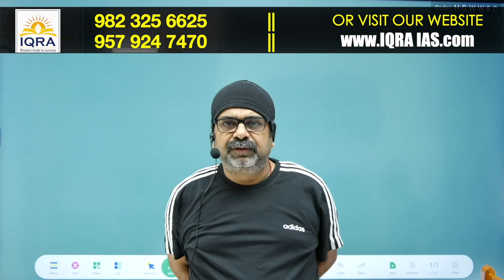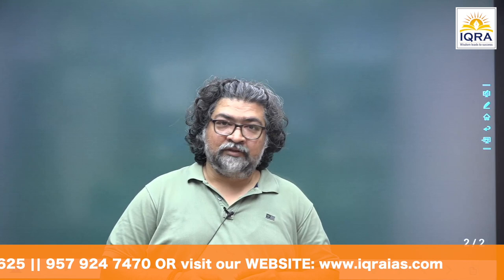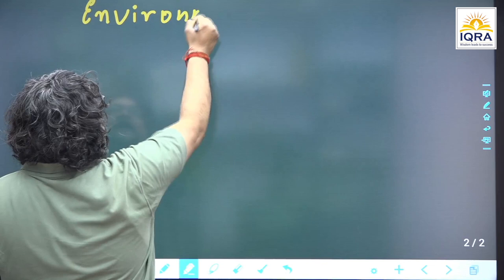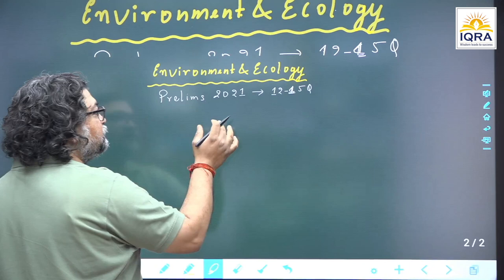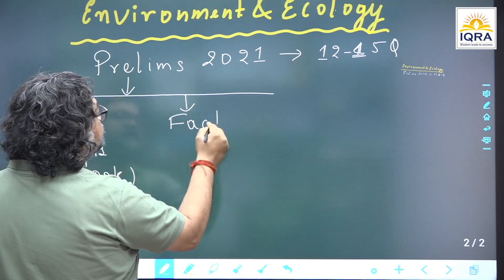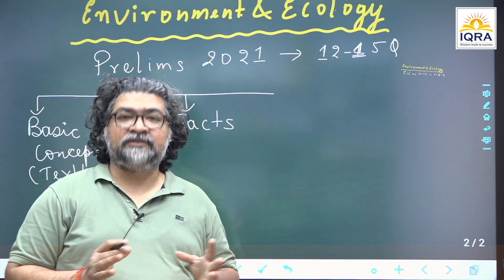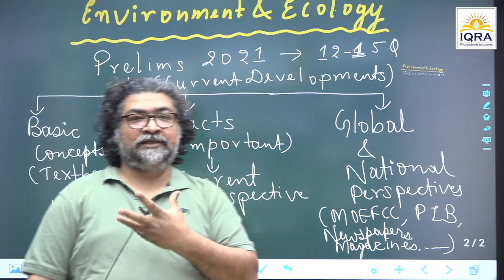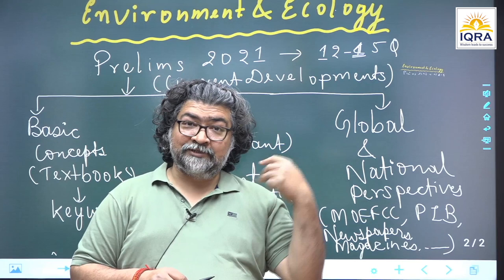Environment & Ecology Overview Nachiketa Sir for UPSC IQRA IAS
Special Discount:
Discounted Fee: 5000/- (till 11th March 2021),
From 12th March 2021 regular fee of Rs.7500/- applicable.

With the enormity of the UPSC Syllabus comes a lot of study material & notes. Between your Academic/Professional schedules, it can be tough to manage everything in one place, and at a short time.

Instead of worrying about planning or strategising the course, you can now take advantage of IQRA's strategically and meticulously designed Crash Course for PRELIMS.

Mentored by best of the best faculty from Delhi, your Preparation will be enhanced.

And it's all ONLINE. All your lectures and study materials accessible from anywhere, anytime!

Build a robust platform for the UPSC Civil Services because India's best Career requires a Strong Foundation

For more details about the course or FREE Counseling, go to @/crash-course-for-prelims-upsc-2021-english-medium-online/

Or Contacts Us at 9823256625 & 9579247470